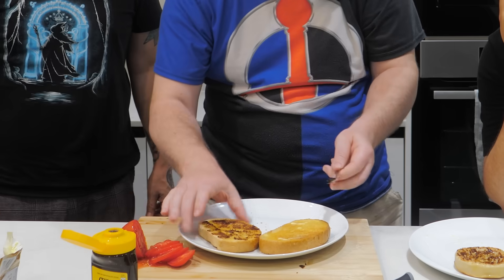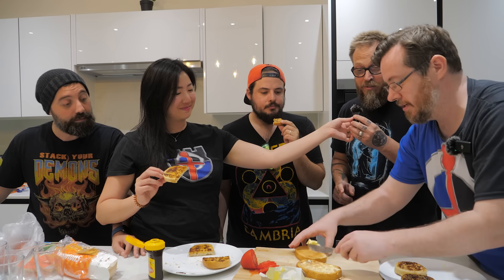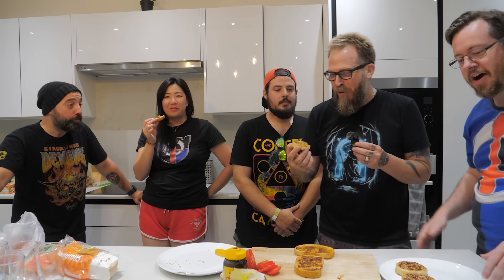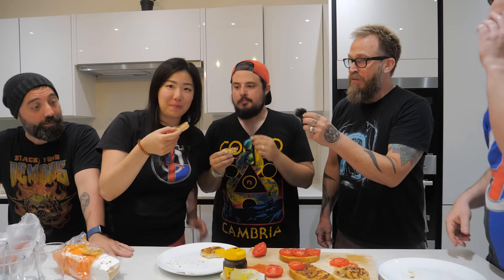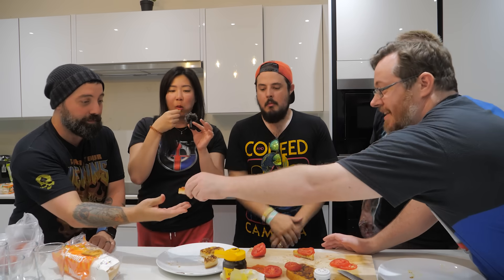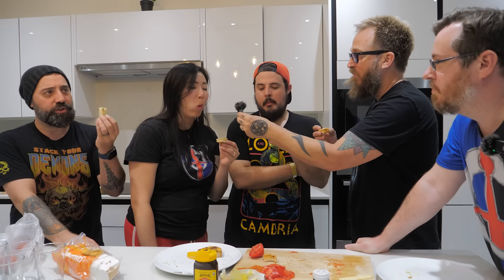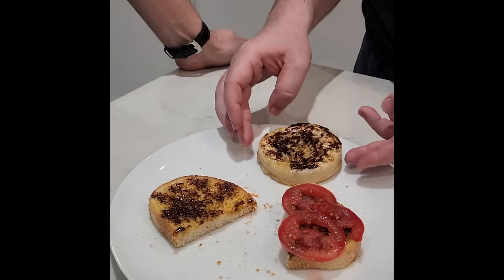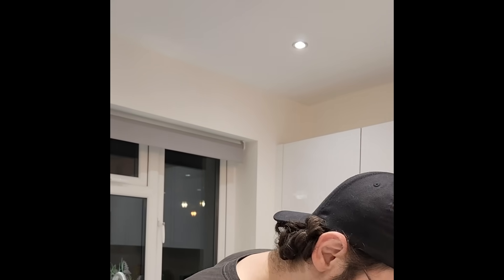VEGEMITE supremacy proven! Australian sword-man converts USA to Vegemite - Featuring FNT crew!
Be sure to check out @nerdrotic @XrayGirl_ @QTRBlackGarrett @MarcTheCyborg @TheCriglerShow